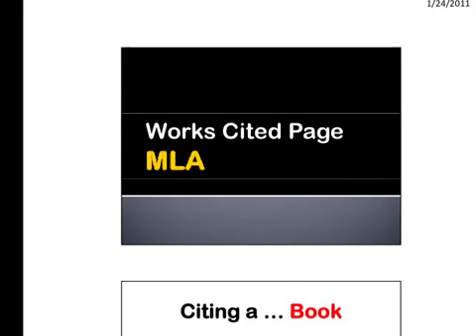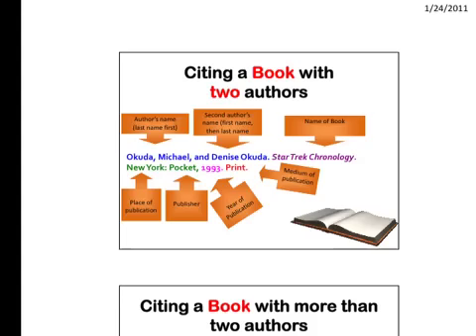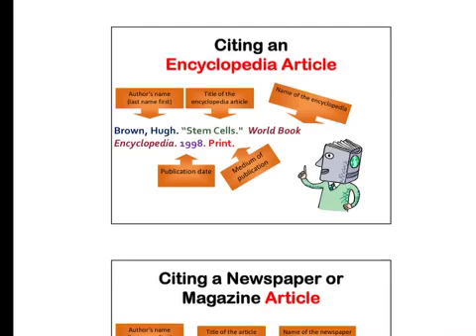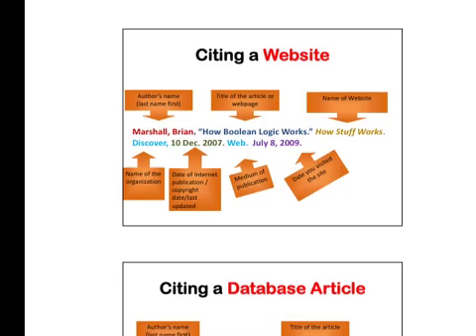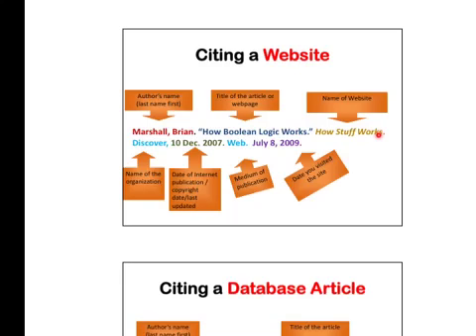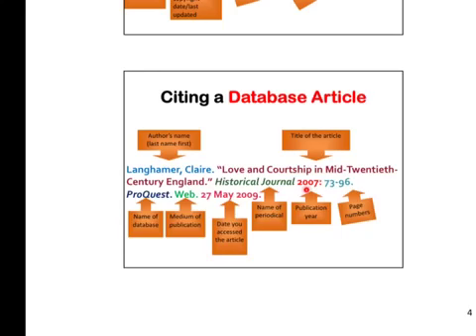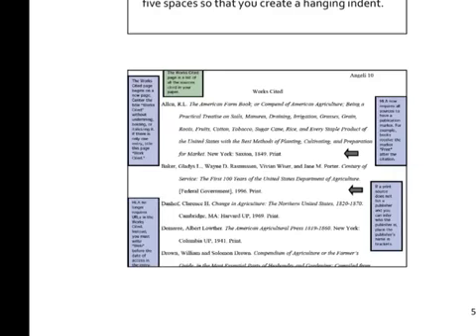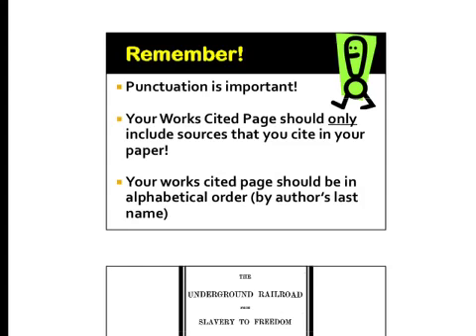How to Create MLA Citations